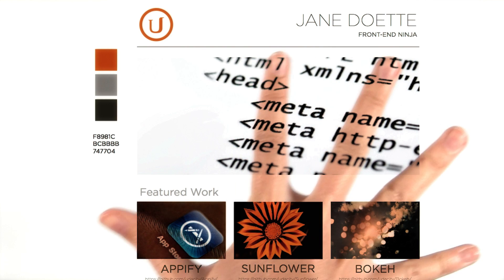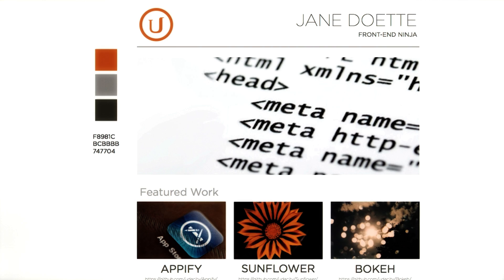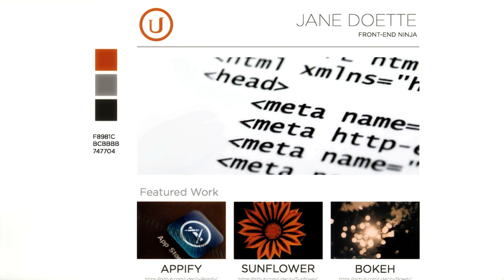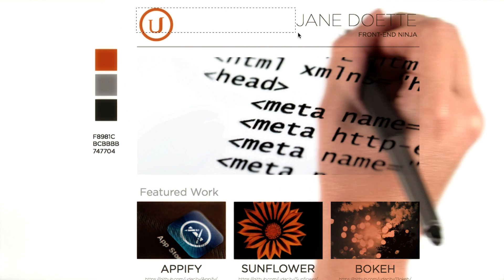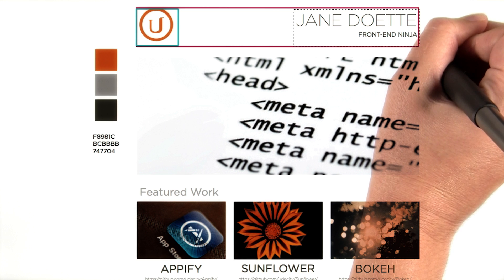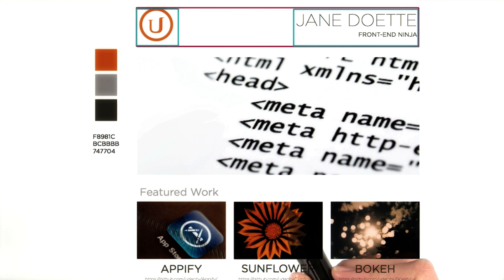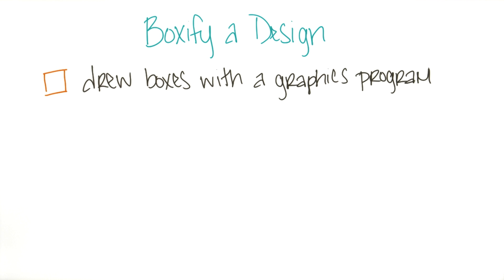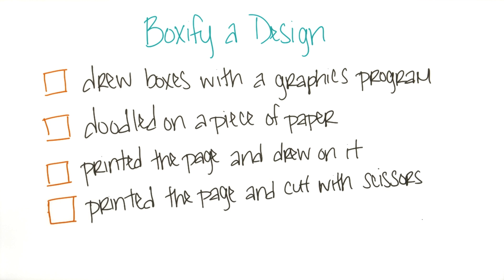Intro to HTML and CSS - Boxifying a Design Mockup